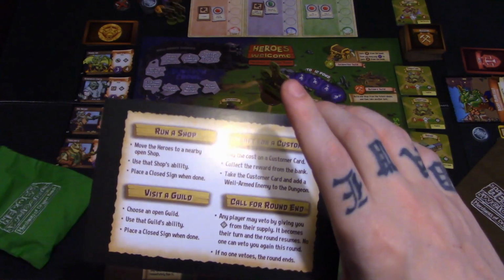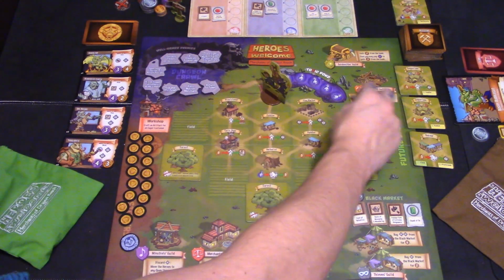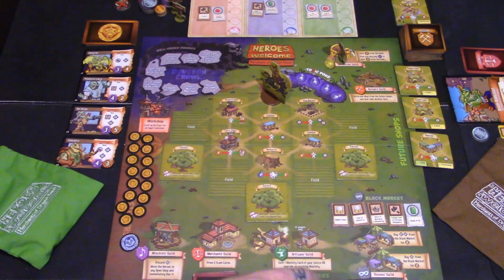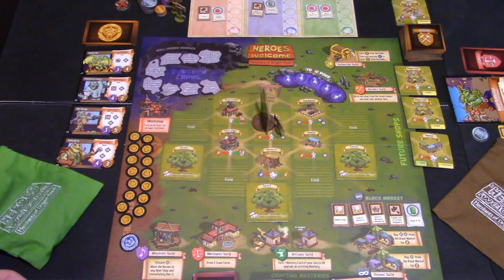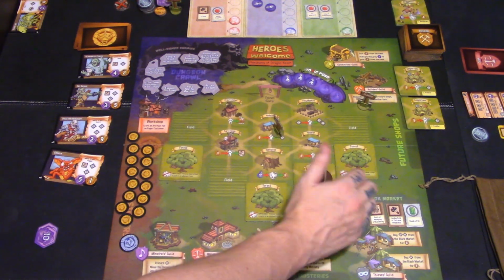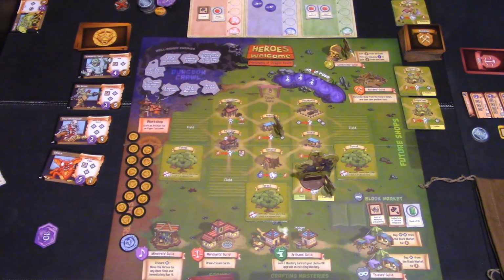Heroes Welcome Review: /w Game Vine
Let's break down the loot and make more in the game of Heroes Welcome. You are a blacksmith/salesman to both the heroes and the baddies. Get all the gold and VP to be the winner. Enjoy the review!